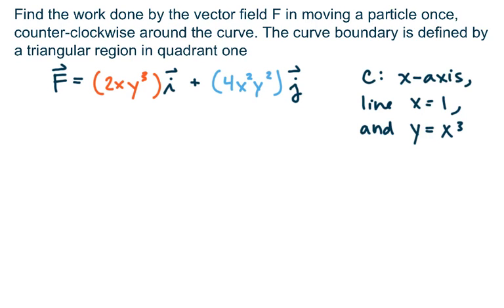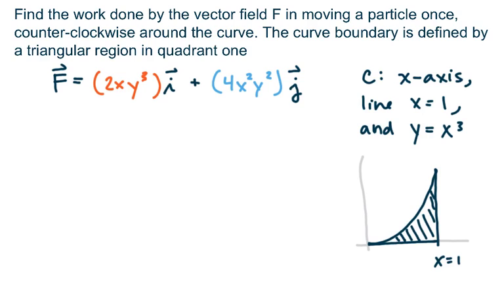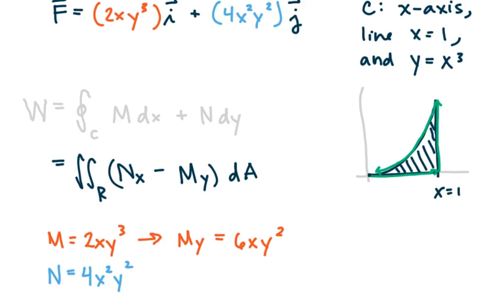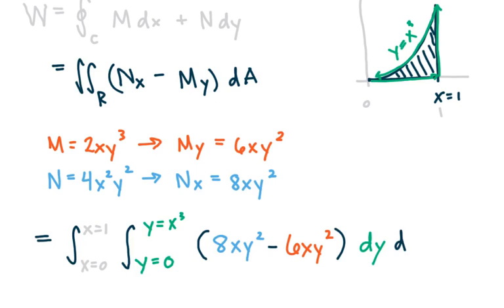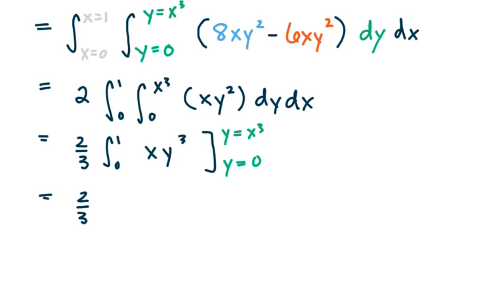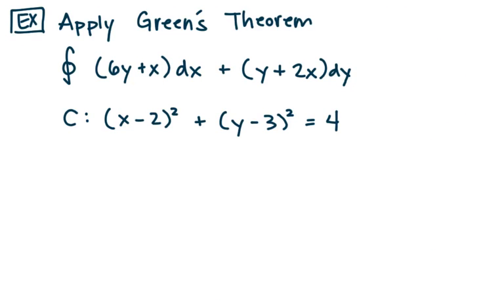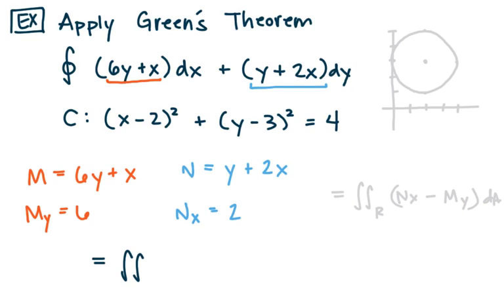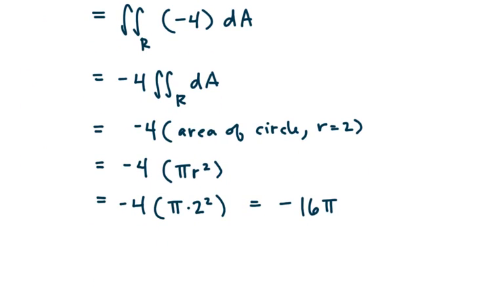MAT273 - Unit5 - 16.4e Two Examples Using Green’ Theorem